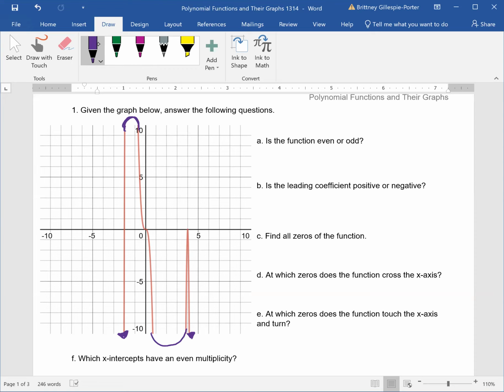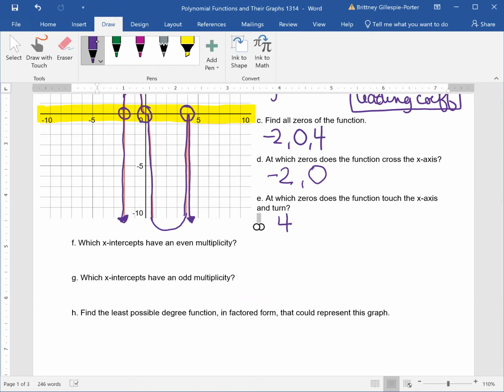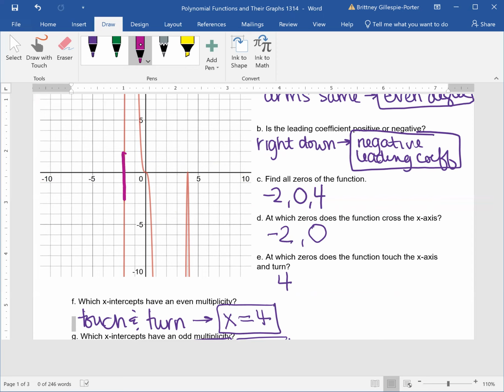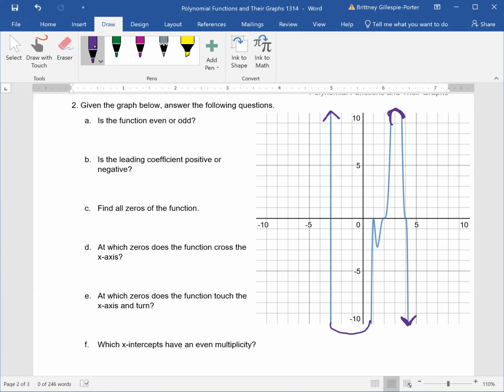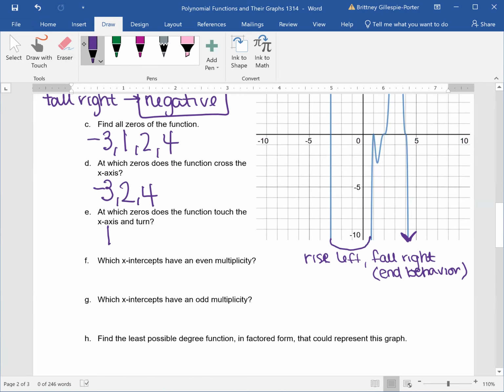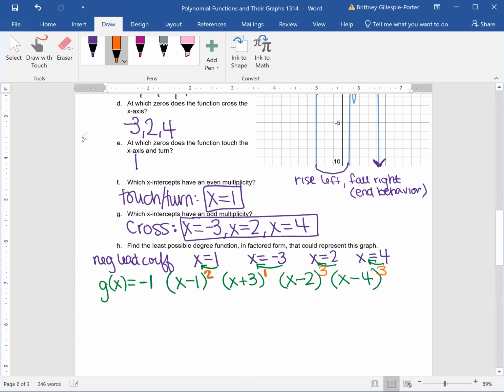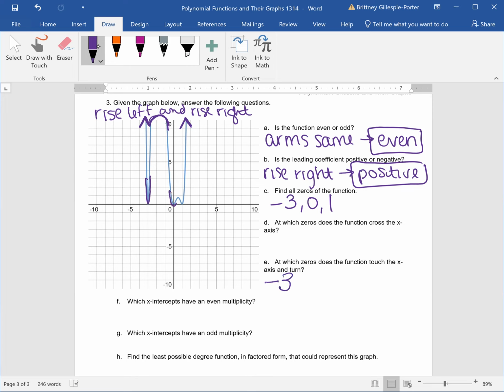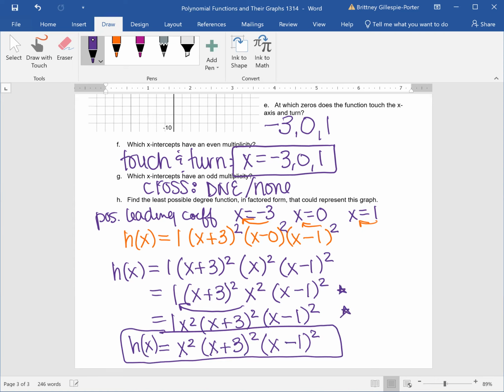Graphs of Polynomial Functions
This video walks through examples of identifying characteristics of polynomials from their graphs.